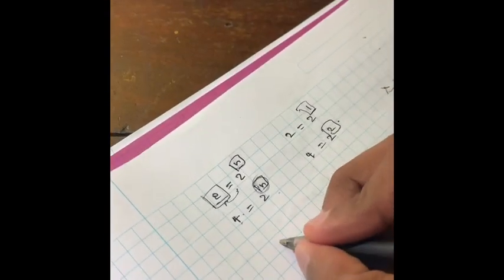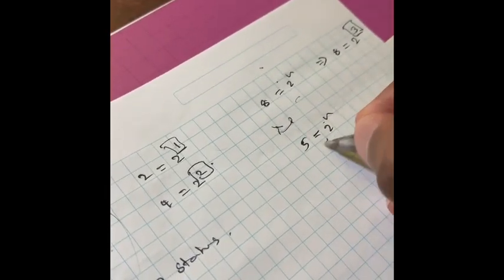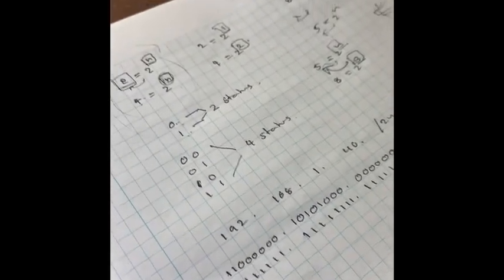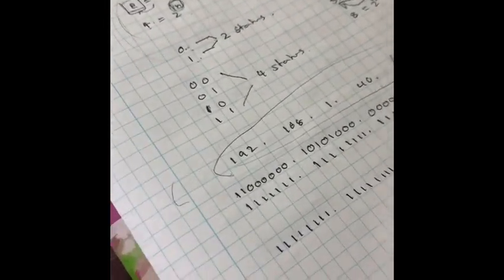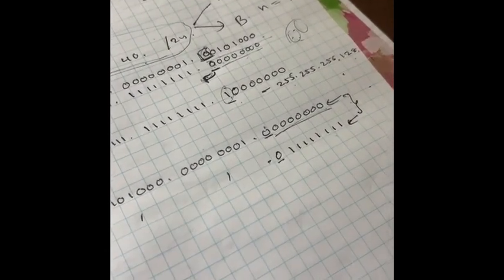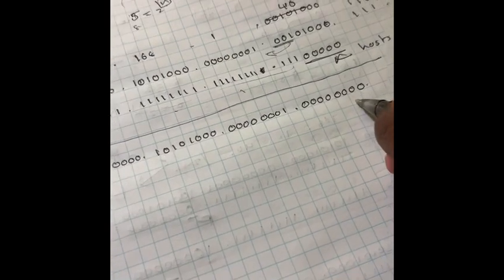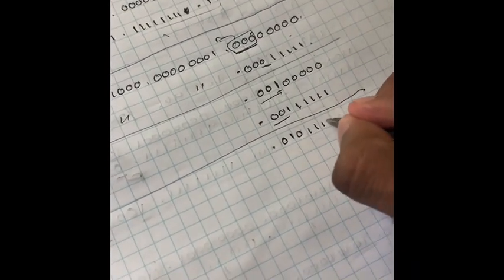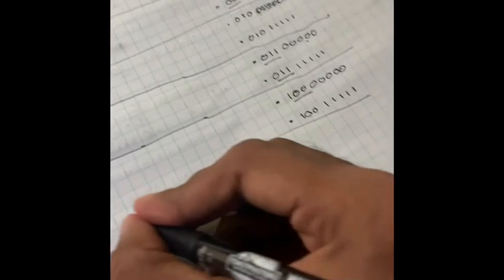ICT Session 6 - Networking IP Part 3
Conducted by Navodya Hettiarachchi